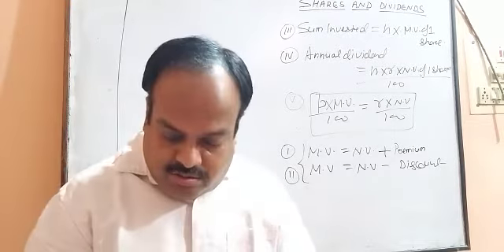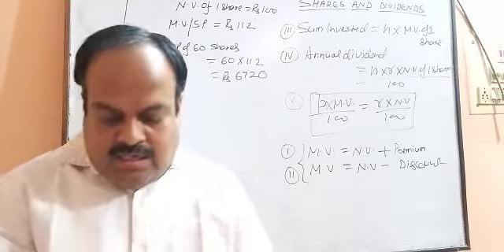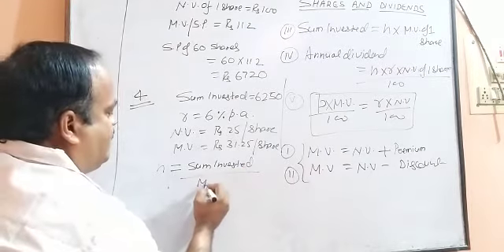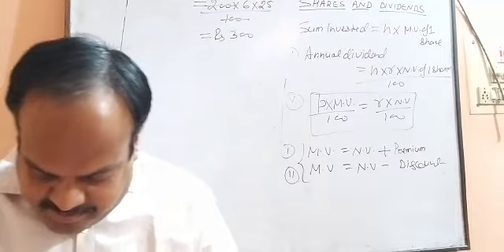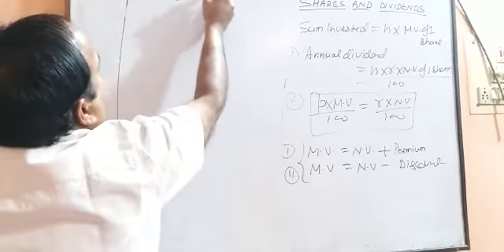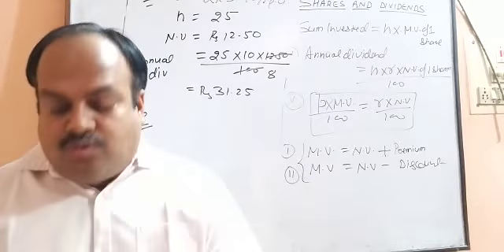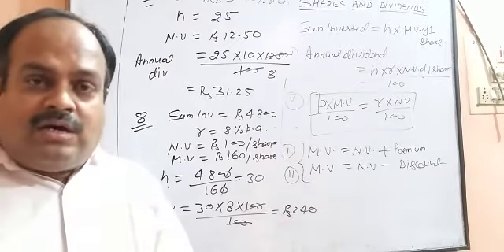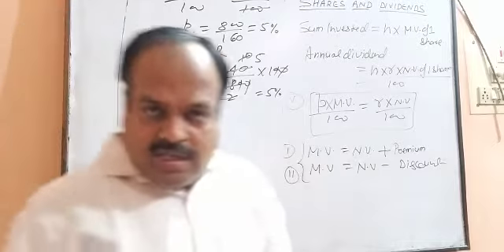Class 10 SHARES AND DIVIDENDS Part 2